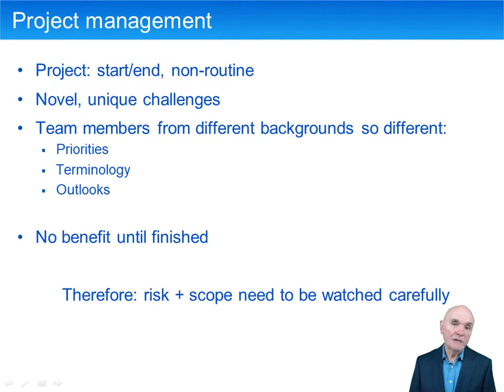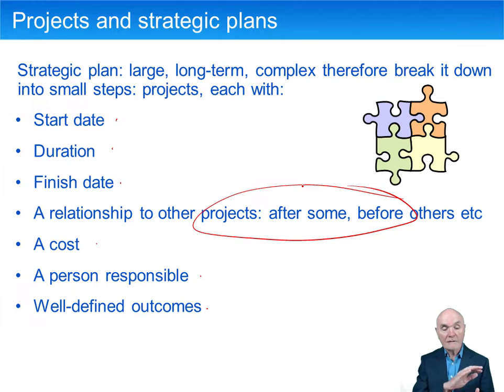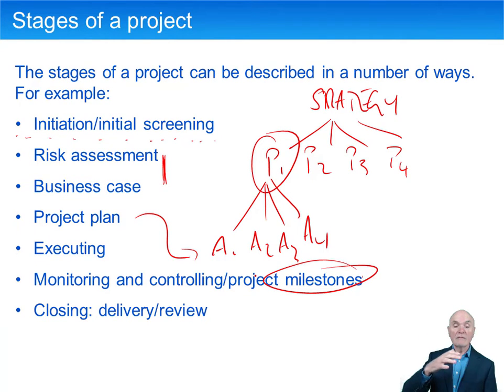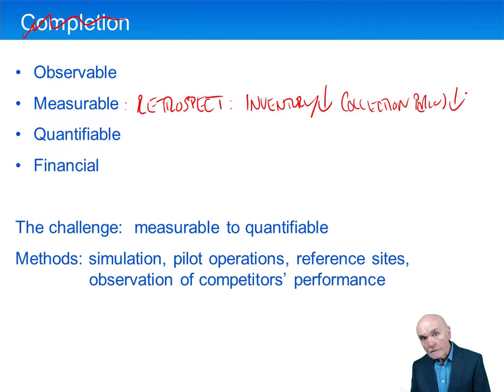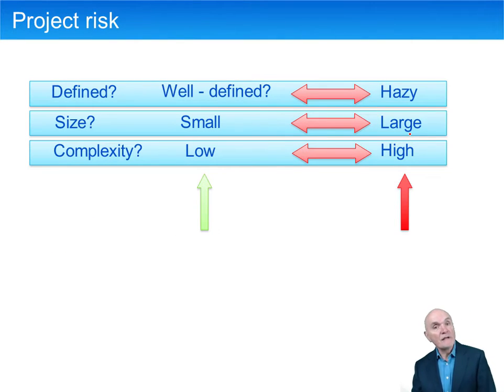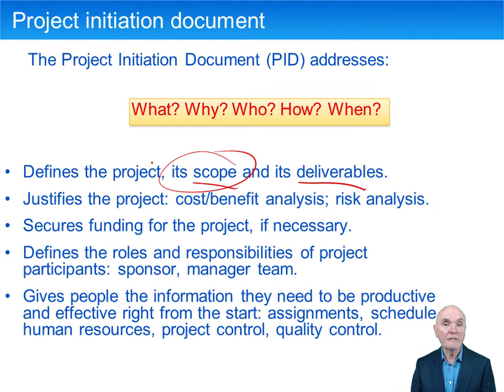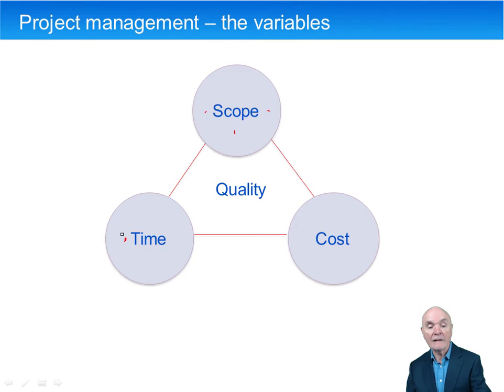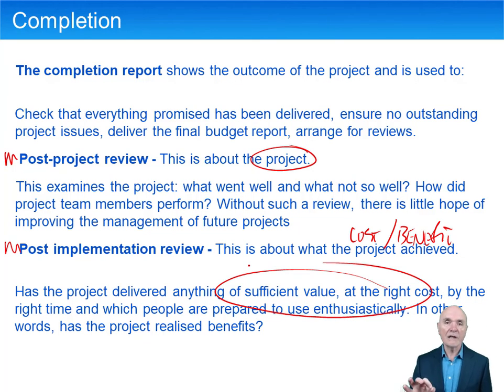Project management - ACCA Strategic Business Leader (SBL)